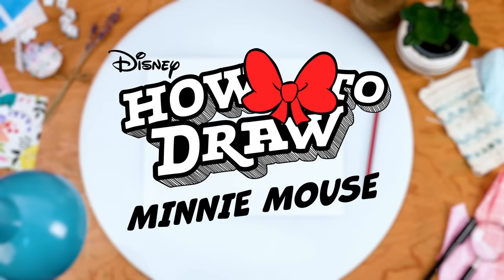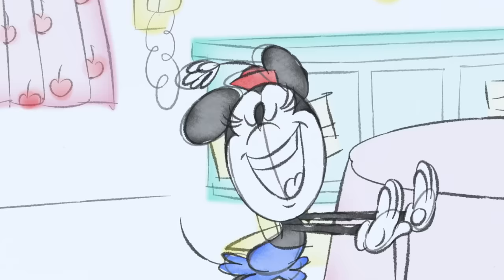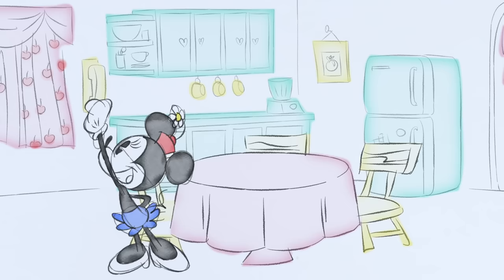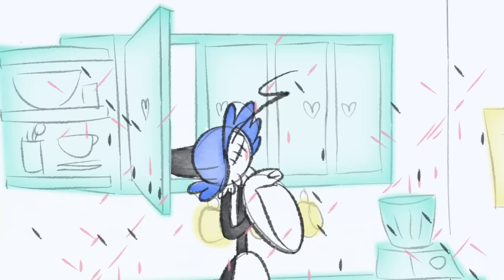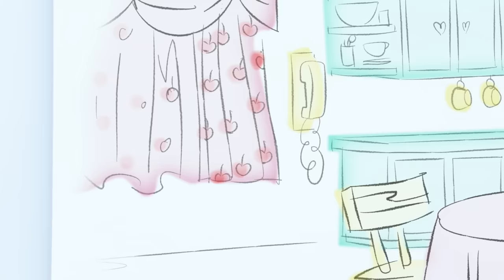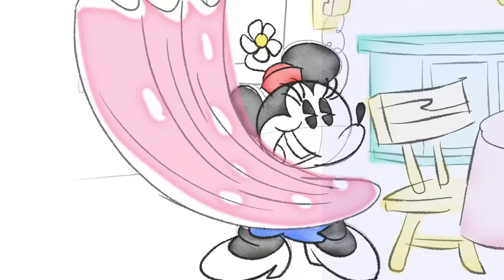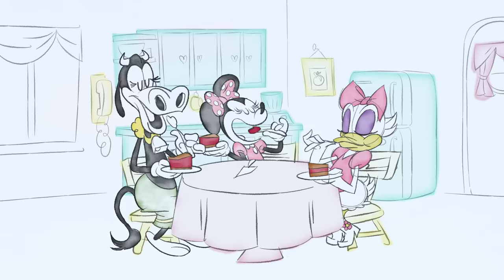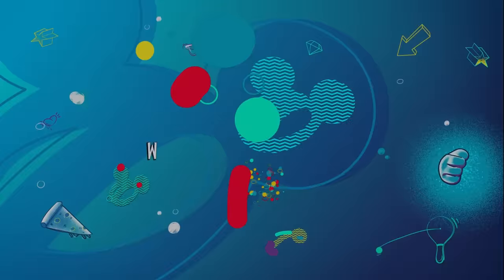Minnie Mouse Cartoon Comes to Life! 🖌 | How NOT To Draw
In this drawing tutorial parody, the charming Minnie Mouse helps the Animator (Sarah-Nicole Robles) learn that putting a little bit of love into your baking goes a long way. Also featuring special guest stars Daisy Duck and Clarabelle Cow!

In How NOT To Draw, a drawing tutorial parody series, animators bring beloved Disney characters to life, and the characters bring…CHAOS!